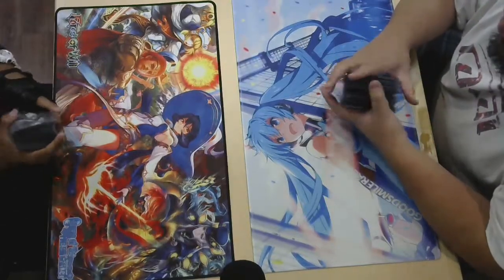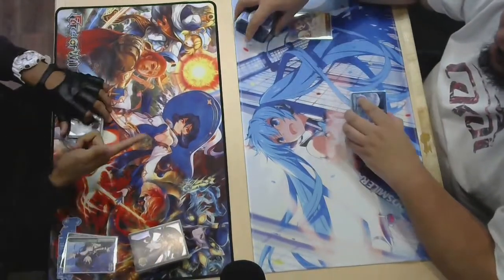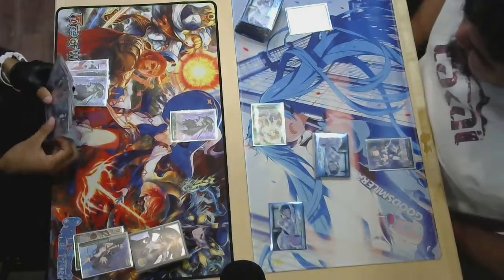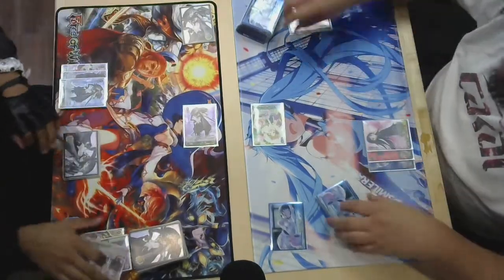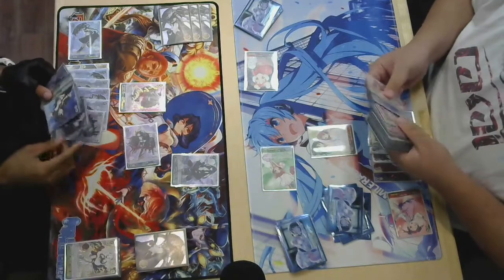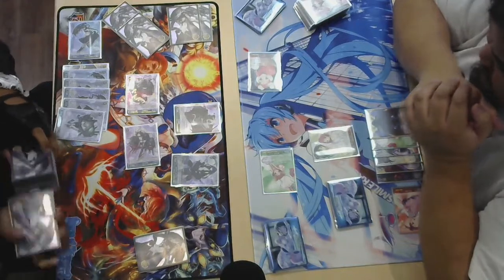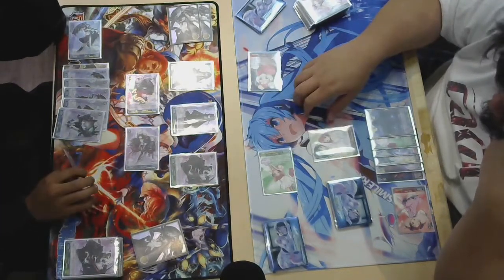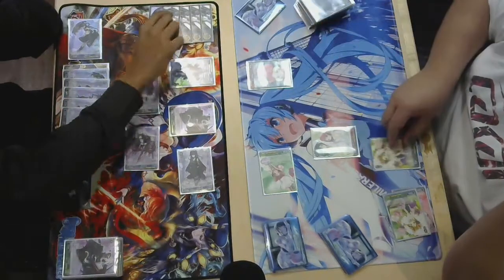11-08 Round 2 - Accel World (R/G/B) vs Abyssal